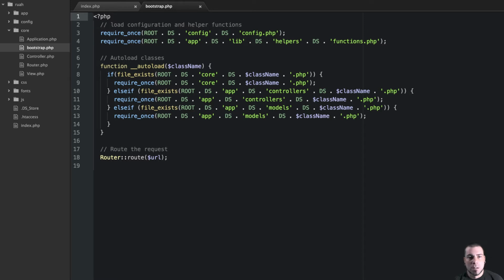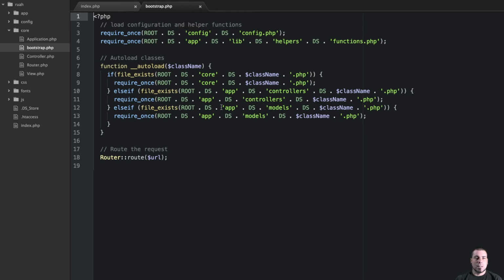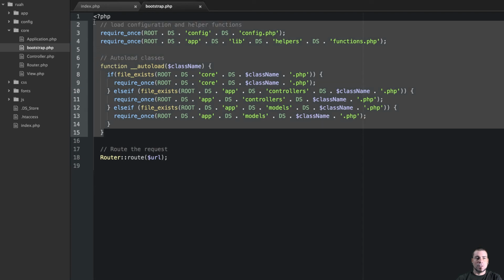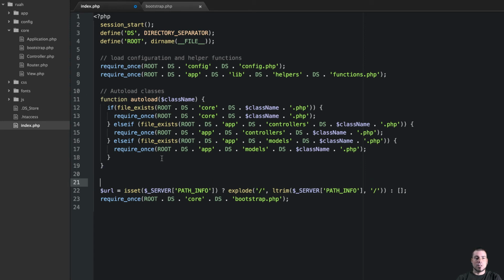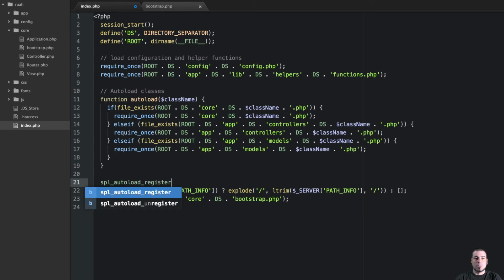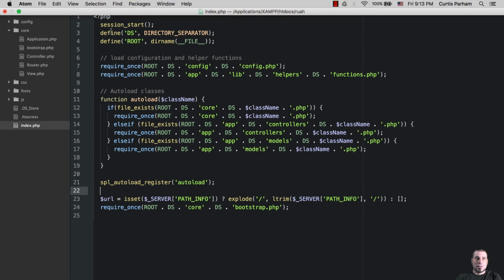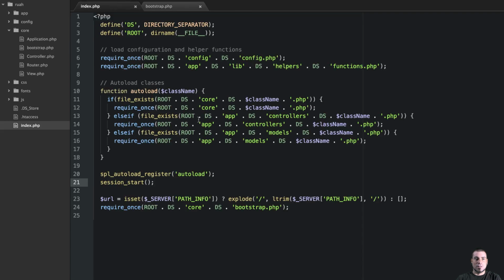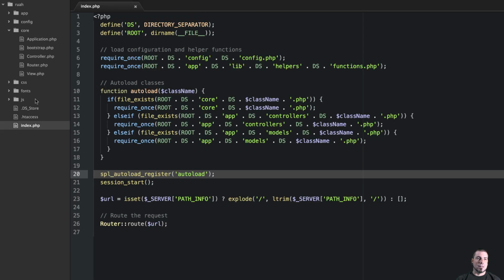Refactor Session 1